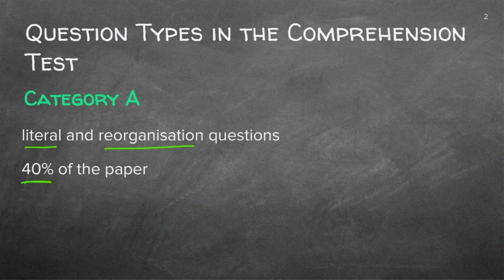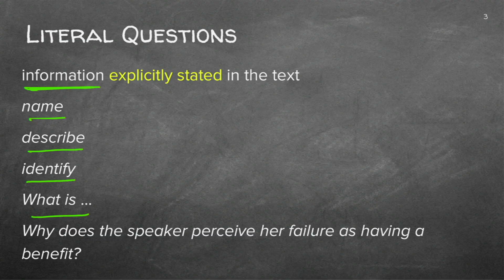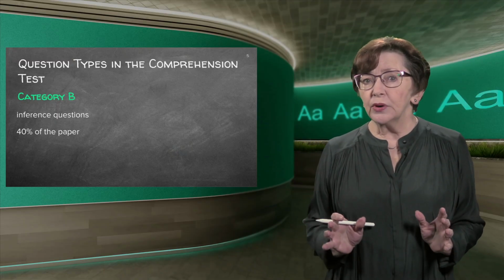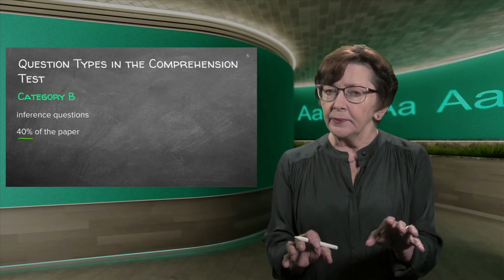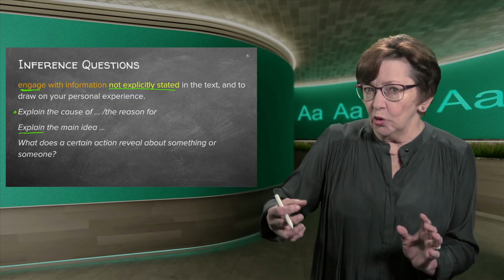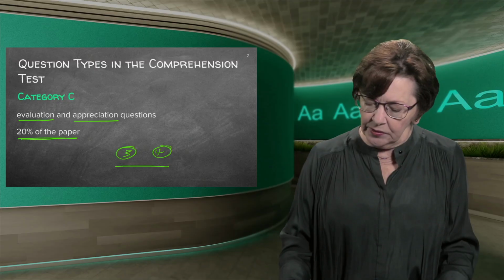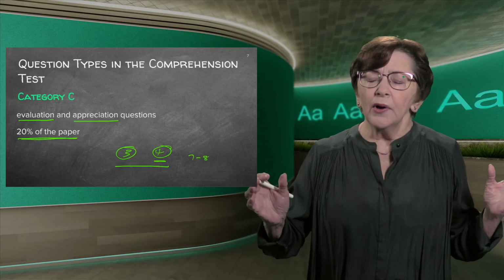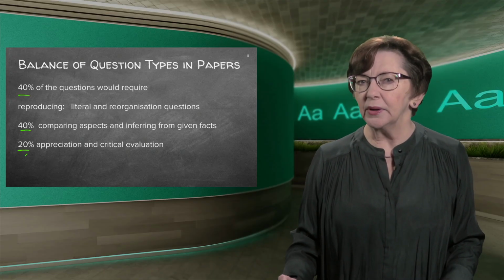2.44 COMPREHENSION AND THE WRITTEN TEXT - RECOGNISING TYPES OF COMPREHENSION QUESTIONS